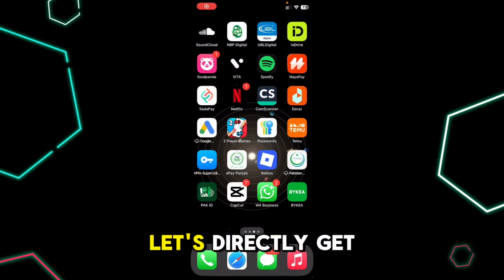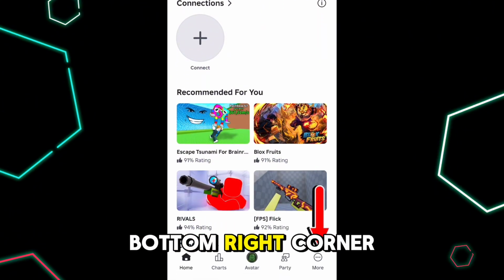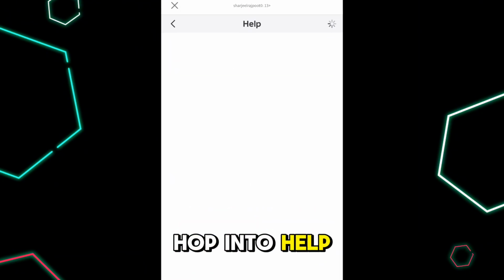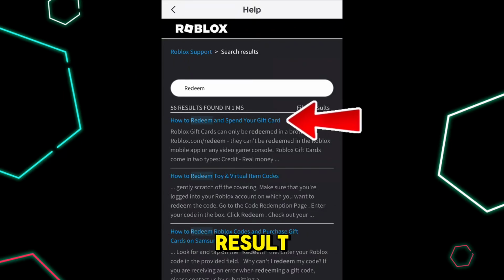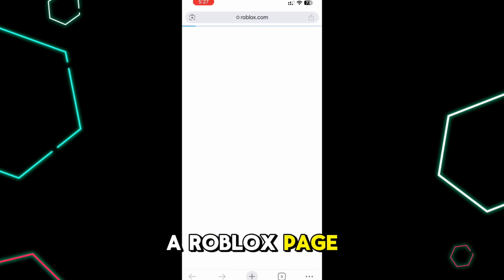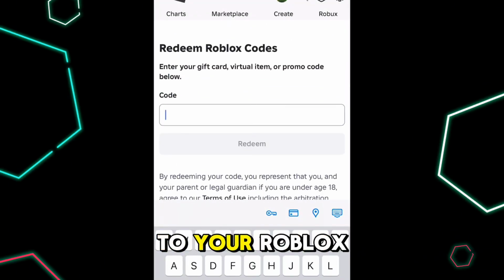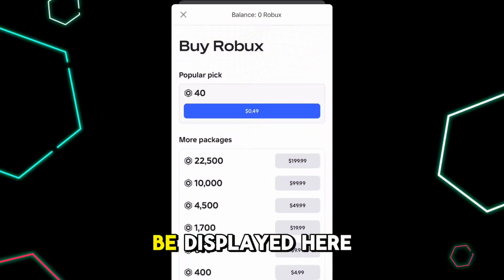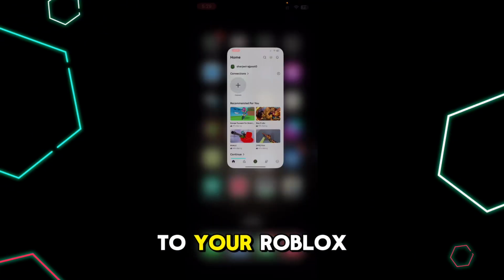(2026 UPDATED) How to Add / Put Robux to your Roblox Account from Phone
In this video, I’ll show you how to put Robux into your Roblox account (2026 updated methods) using Android, iPhone, iPad, gift cards, and official Roblox options — step by step and 100% safe.

Whether you’re new to Roblox or just confused about where the Robux went, this guide will help you add Robux correctly without getting scammed.

🔥 What You’ll Learn in This Video:

✔️ How to add Robux to Roblox account
✔️ How to put Robux in your Roblox account
✔️ How to buy Robux from phone (Android & iPhone)
✔️ How to add Robux using Roblox Gift Card
✔️ How to check if Robux was added successfully
✔️ Common mistakes that stop Robux from showing
✔️ Safe & official Roblox methods only (2026)

📱 Supported Devices:

• Android phone
• iPhone / iPad
• Roblox mobile app
• Roblox website
• Google Play & Apple App Store

💳 Ways to Add Robux (Explained):

• Buy Robux directly from Roblox app
• Add Robux via Roblox Gift Card
• Use Google Play / Apple ID balance
• Redeem Robux on Roblox website
• Check pending Robux transactions
⚠️ No hacks, generators, or fake apps — those will get your account banned.

❓ Why Robux Sometimes Doesn’t Appear:

• Logged into wrong Roblox account
• Gift card not redeemed properly
• App not refreshed
• Pending payment
• Roblox server delay
All fixes are shown clearly in the video.

🔍 Popular Searches Covered:

• how to add robux to roblox account 2026
• how to add robux to your roblox account
• how to add robux to your roblox account on phone
• how to add robux to your roblox account on iphone
• how to add robux to your roblox account on ipad
• how to add robux to your roblox account gift card

⚠️ Important Tips:

• Robux can only be added via official Roblox methods
• Never trust “free Robux” websites
• Always double-check your username before buying
• Gift cards work globally (region explained)